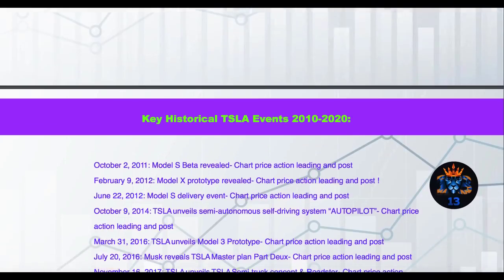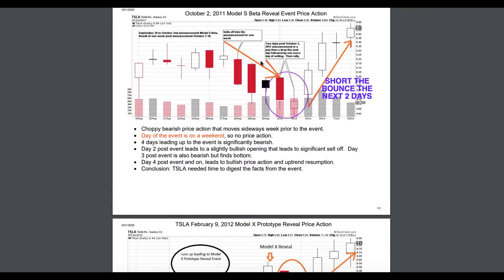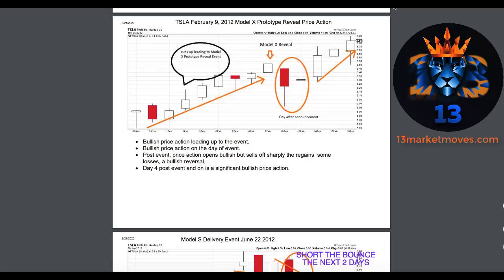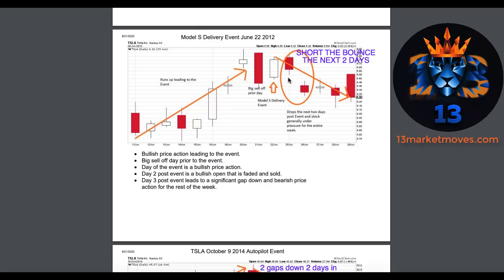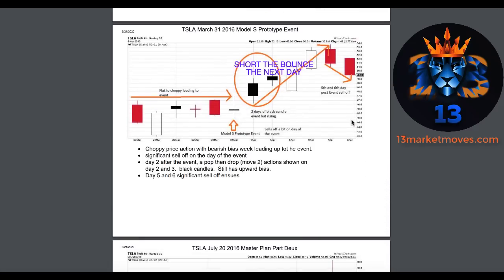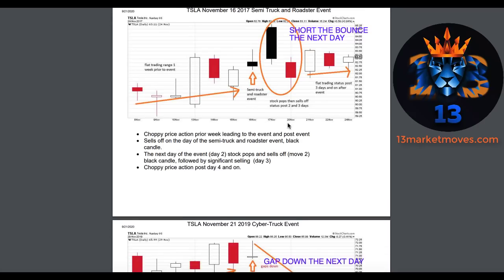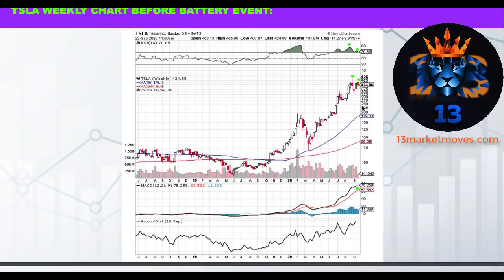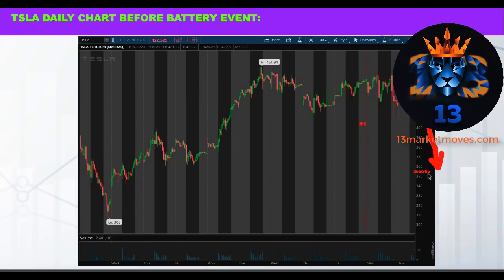HOW TO DAY TRADE TSLA BATTERY EVENT BASED ON HISTORIC TSLA EVENTS FROM 2010 2020 CHARTS ANALYSIS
[10 years of charts showing how to day trade TSLA EVENTS based on historic market reactions to TSLA EVENTS- EASY DAY TRADE TOMORROW IF YOU FINISH VIDEO TILL THE END!]